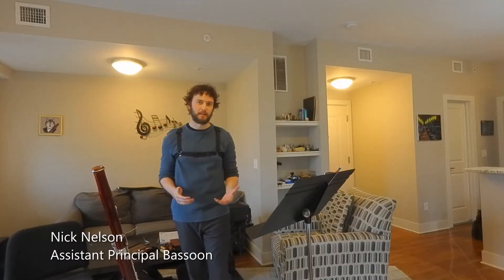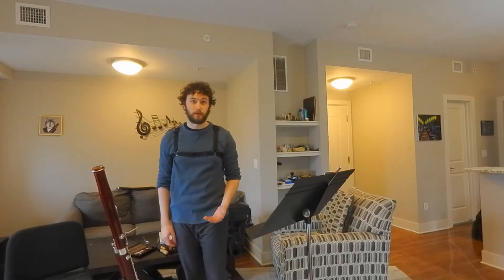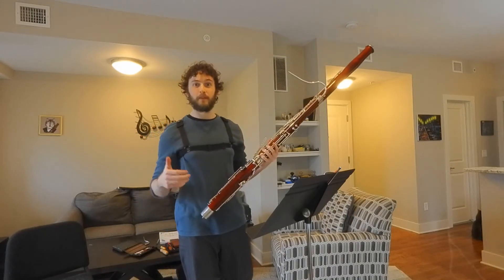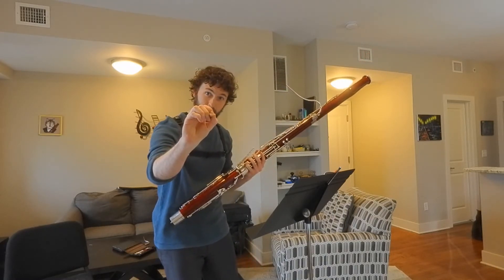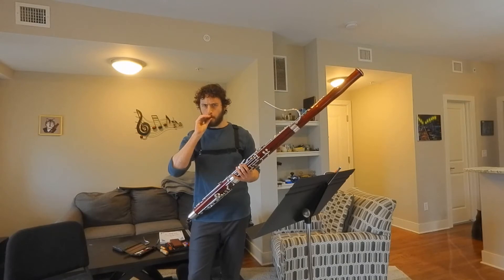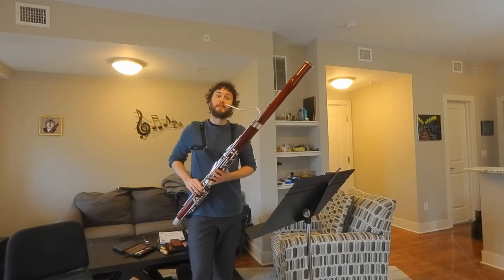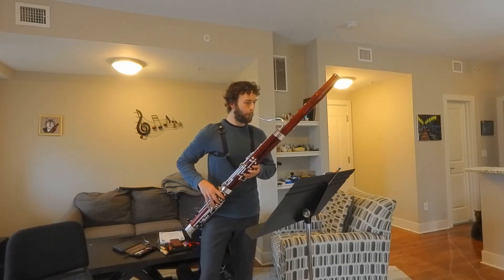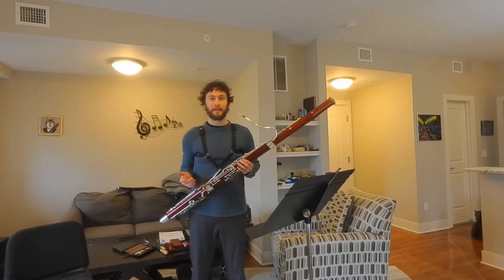Learning Library - Meet the Bassoon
Assistant Principal Bassoon, Nick Nelson introduces the bassoon and plays a magical excerpt to show us just how many keys the bassoon has just for the thumbs!